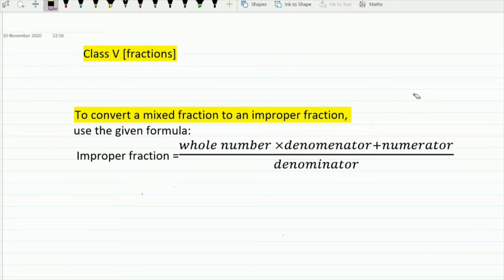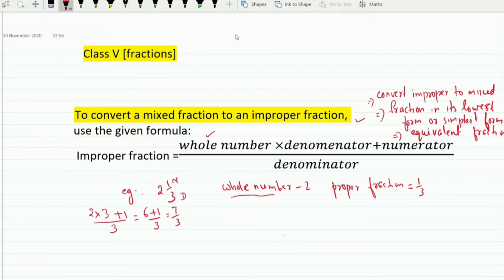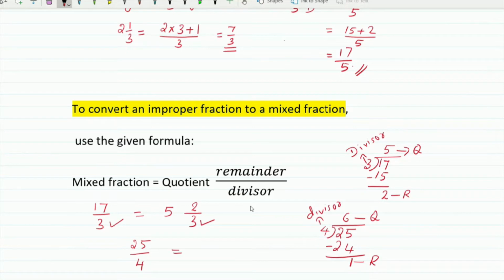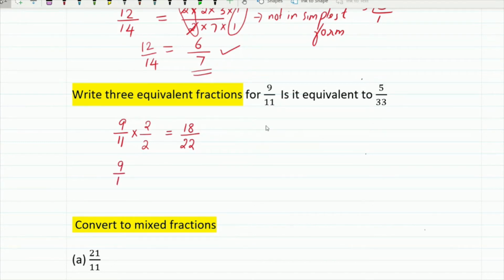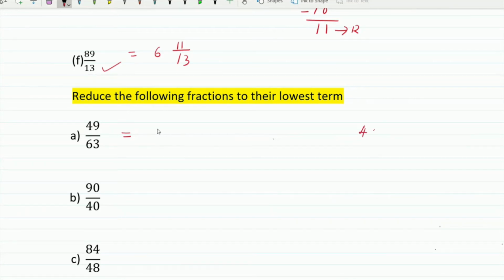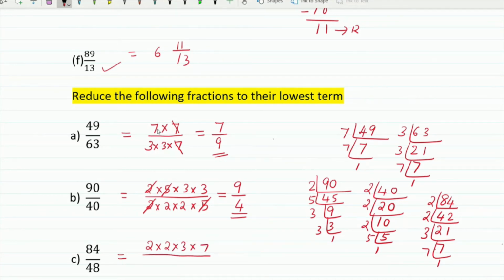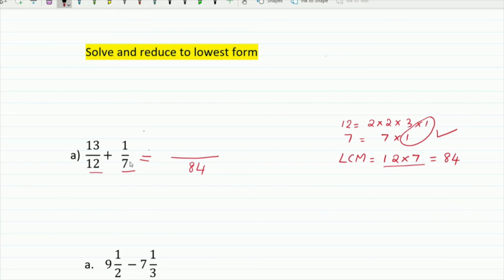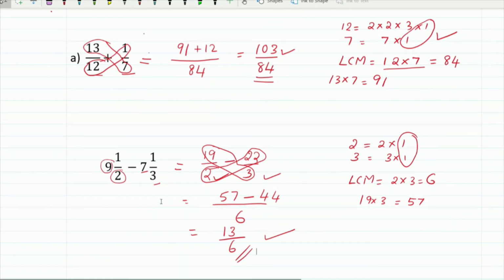Class 5 Video 2 Fraction Part 2